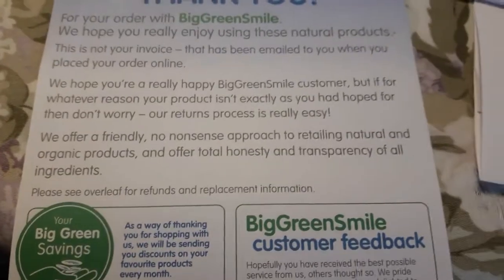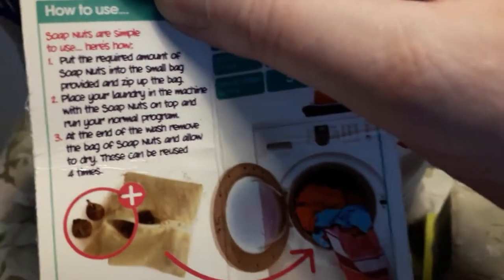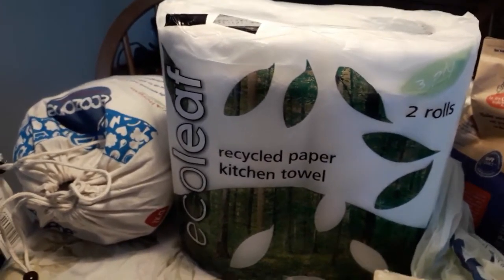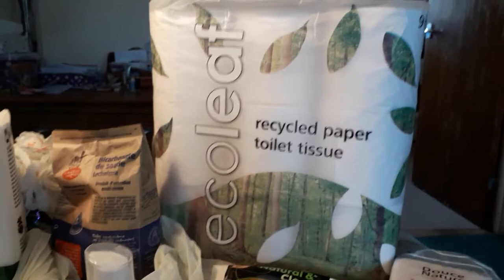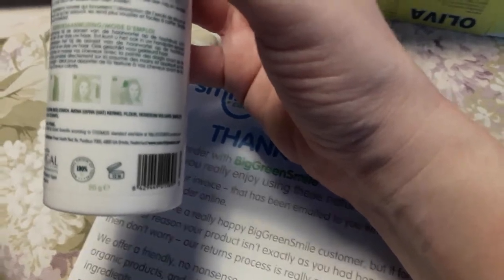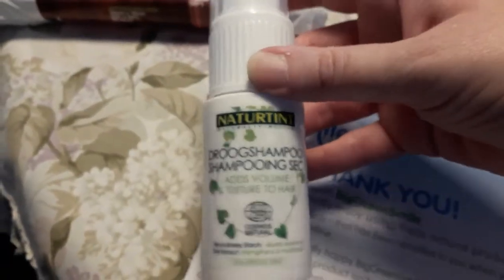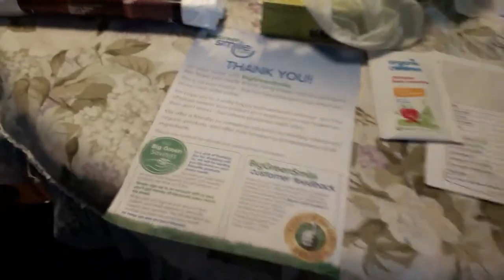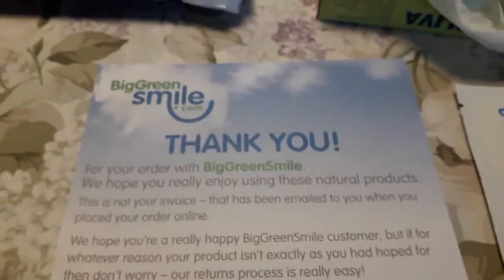Eco-friendly Shopping - BigGreenSmile! Includes carpet cleaner, dry shampoo and bin liners.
Eco-Warrior Series exploring, sourcing and reviewing eco-friendly products. In this episode, I explore and review an order from BigGreenSmile.com that includes cotton wool, kitchen roll, toilet paper, carpet cleaner, soap, dry shampoo and bin liners.

Thumbnail image courtesy of Pixabay